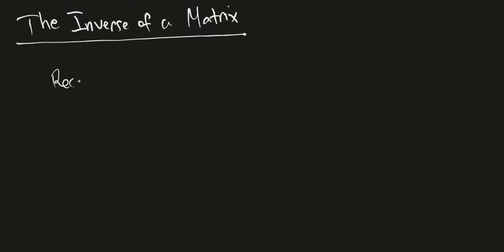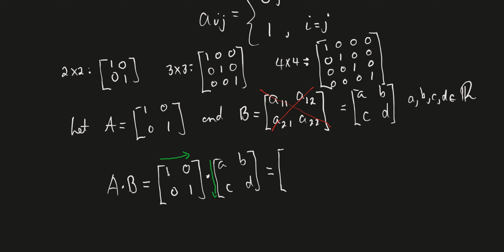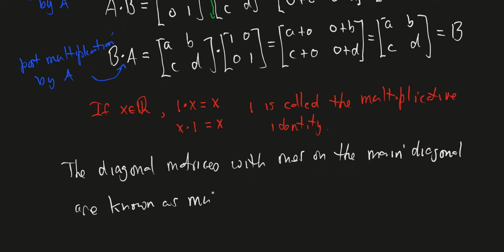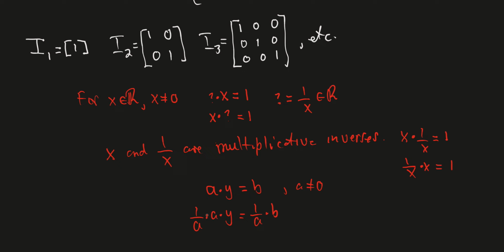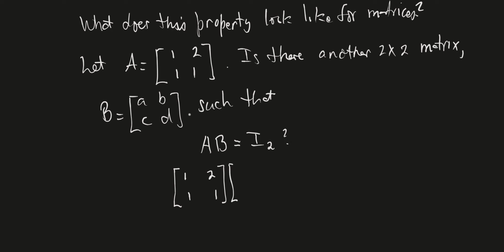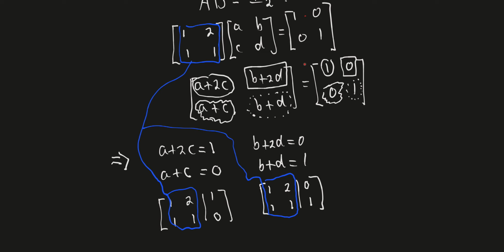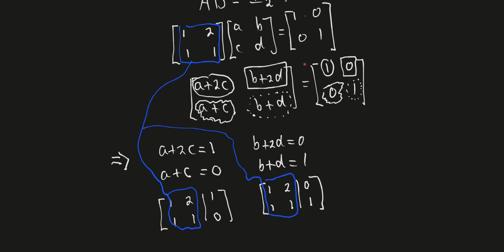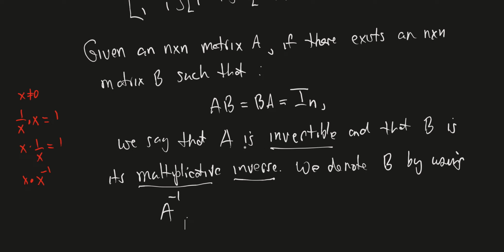20 The Inverse of a Matrix